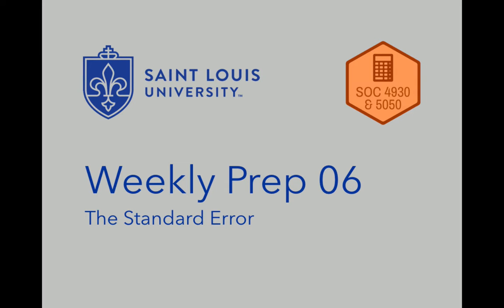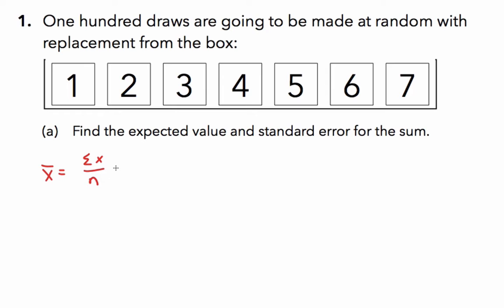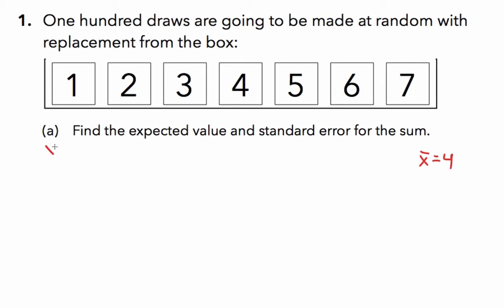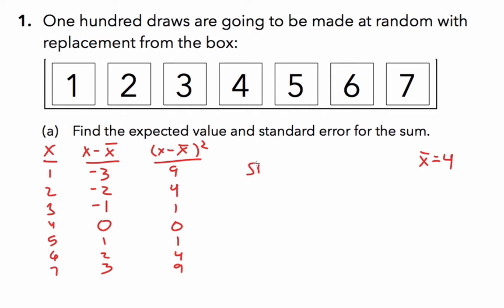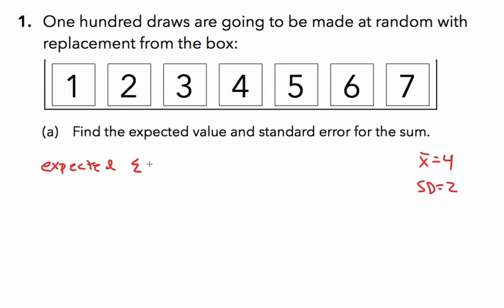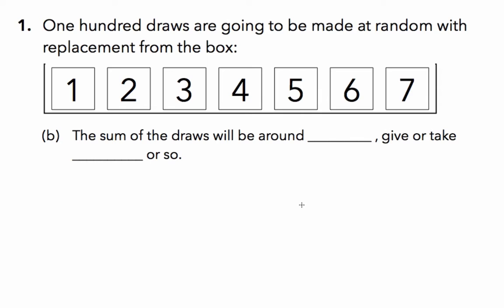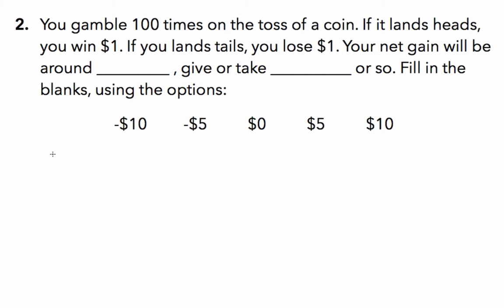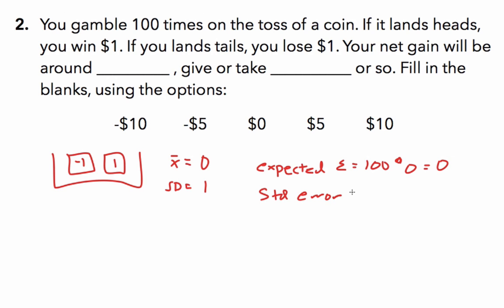Week 06 Prep - The Standard Error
This video shows the solutions to the weekly prep questions for Week 06 of the Saint Louis University course SOC 4930/5050 - Quantitative Analysis: Applied Inferential Statistics.